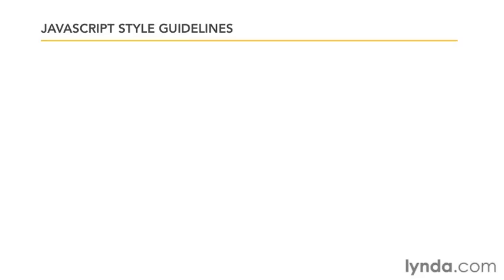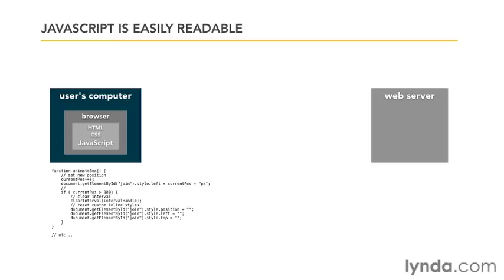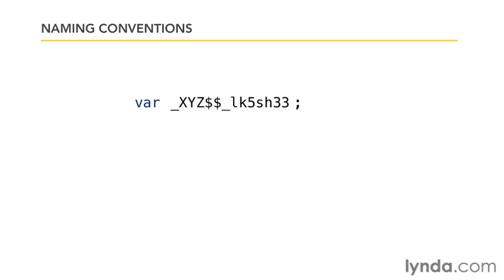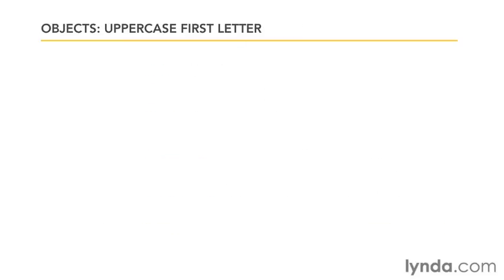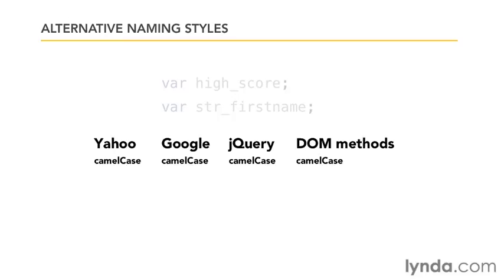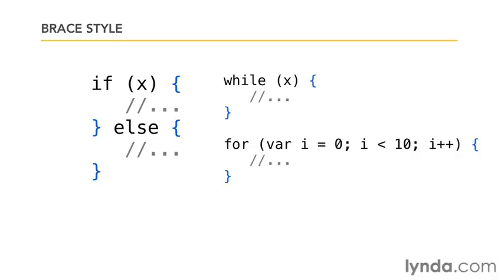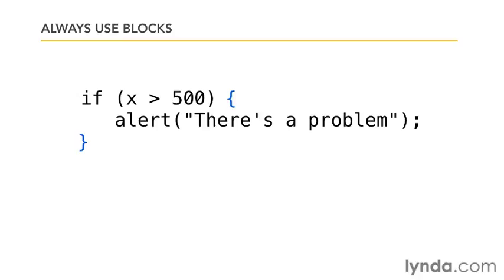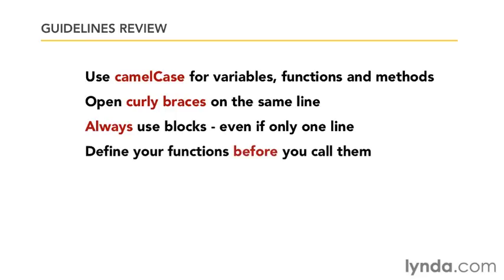81266 10 01 SC11 StyleGuide